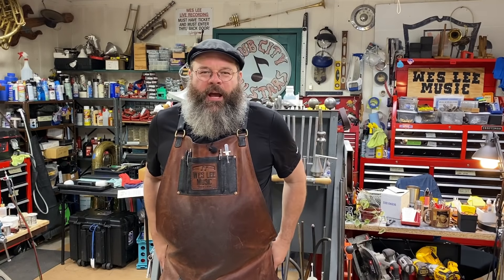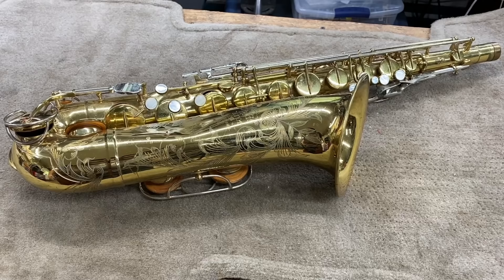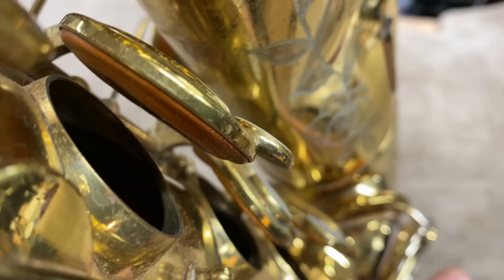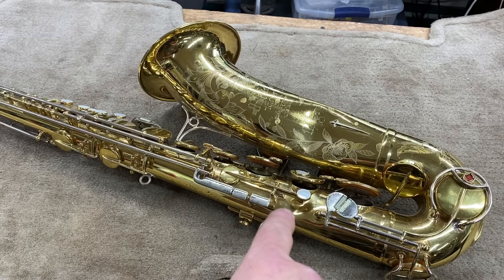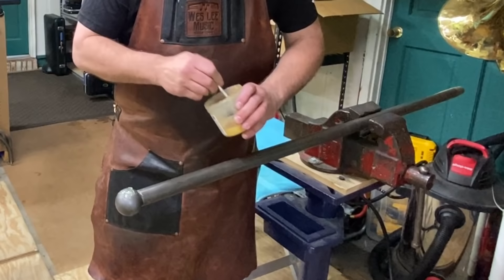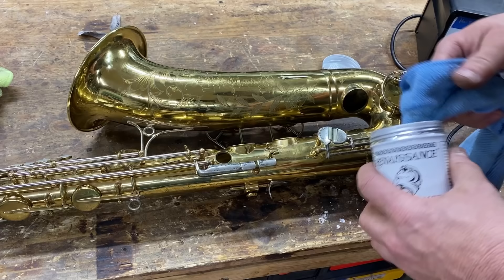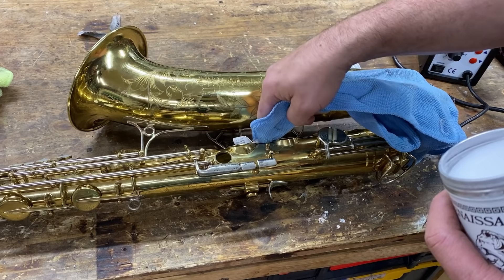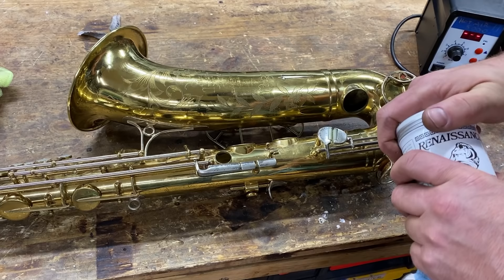Martin Tenor Sax Restoration 1- Cool Tool Tuesday- band instrument repair, Ferree's Tools, Wes Lee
In this episode, repairing a vintage Martin tenor sax. Topics discussed included are fine metalwork, precision dent repair, alignment, stress free brace repairs, and more.
New cool tools demonstrated from Ferree';s Tools.

Tools used:
N74A heavy dent rod
N80 dent balls
N92 Sax Snake
L61 Smith Little torch
F10 dent hammers